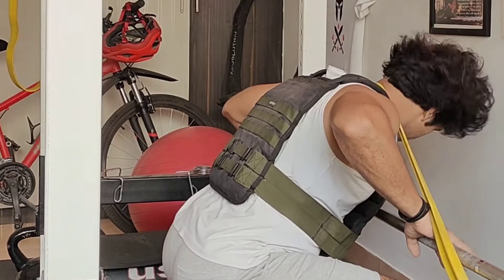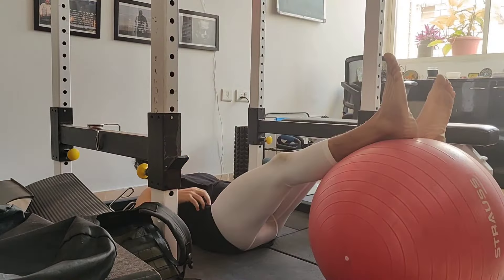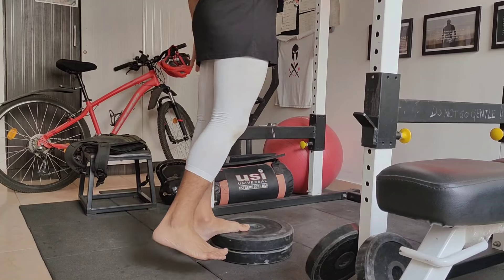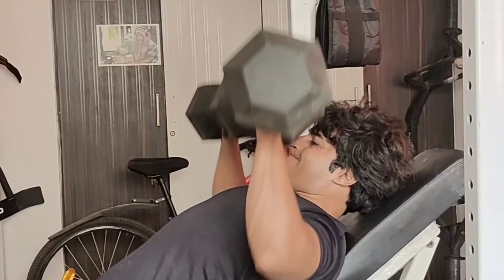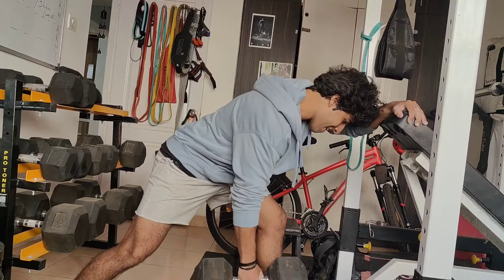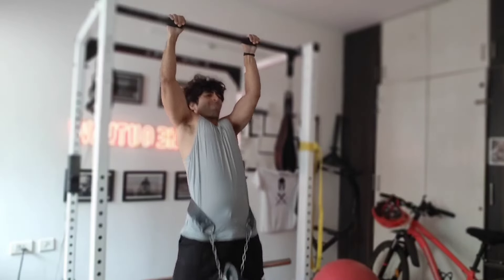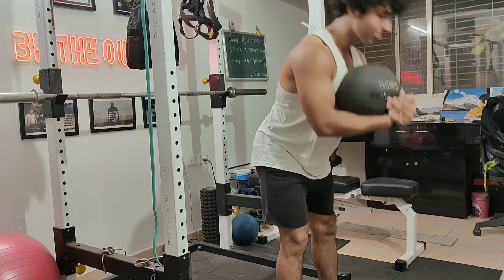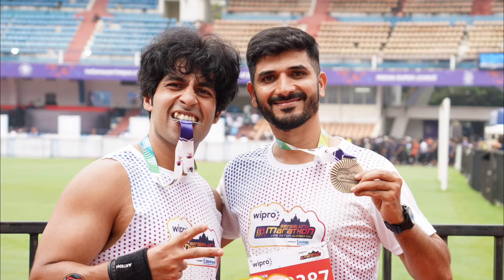Final training before Bangalore marathon and 4:15 FM | Outlaw Tactical | Hybrid Athlete Training